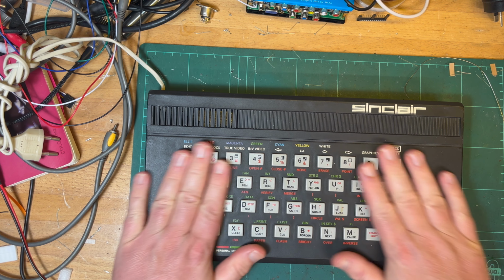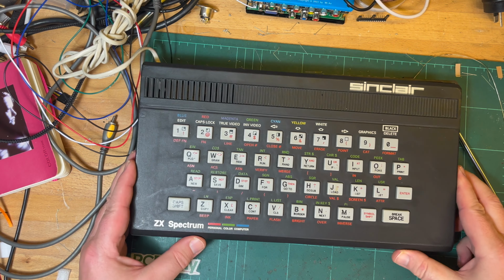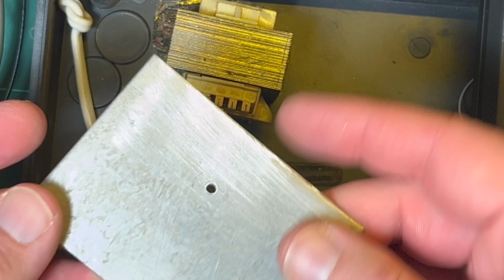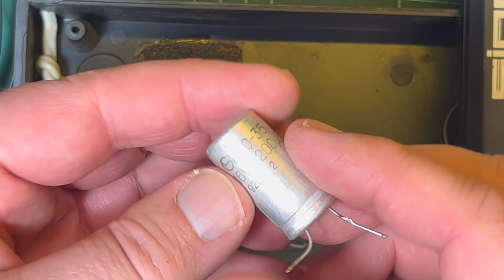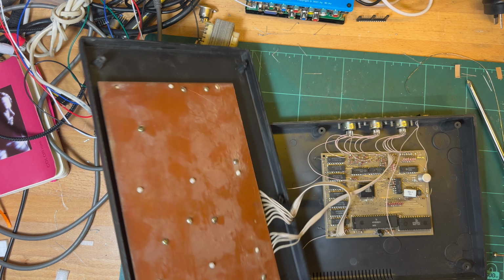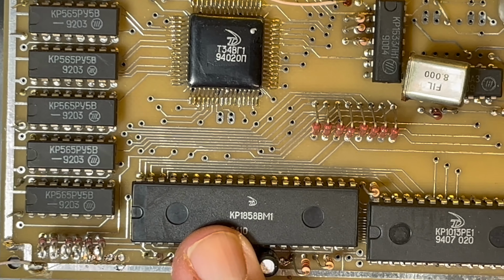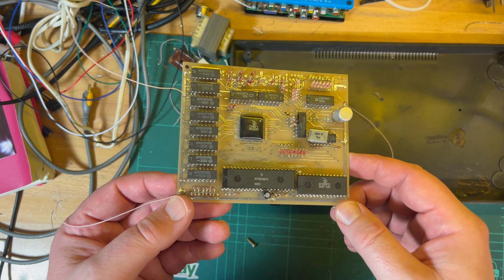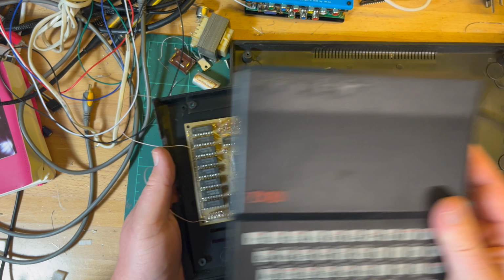🇷🇺 Sirius (Сириус) ZX Spectrum Clone: Part 3 (Smallest Speccy board?) [TCE0608]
Let's have a look at a 2nd example of the post-Soviet Сириус Sinclair ZX Spectrum clone from Russia.  This one looks to be dated around 1994.  What drew me to this example was the motherboard ... for me, at least, this is the smallest 1990-era implementation of a Speccy I've come across - essentially the size of a ZX81.

Unfortunately all of the decoupling capacitors have been removed so they will need replacing before I have a hope of getting it to work.

The machine, otherwise, seems to be in good shape.  It has a T34 type БМК (ULA), also sometimes labelled as КА1515ХМ1-216.  The Z80 is an Angstrem КР1858ВМ1 with associated T34-ish КР1013РЕ1-20 Spectrum masked ROM.

00:00 ... Intro
02:20 ... Internal power supply
07:40 ... Interesting PCB attachment method
09:00 ... Motherboard close-up
11:10 ... Comparing with Issue 4S from Spectrum+
12:30 ... Comparing with ZX81 case
13:53 ... Channel thanks & outro

From Part 2:
A bit of a mixed bag - I managed to figure out the RGBS pinout, although I think the video appears a bit dark ... too many resistors?  Most of the time I spent going around in circles trying to figure out the TAPE IN ... it looks like I did finally figure out where TAPE IN and TAPE OUT signals are on the board ... but the TAPE IN is a real mess (in my humblest of opinions) ... I can't see how it ever worked.

I had another crack at it tonight and I finally made some progress - couldn't load anything, but at least the machine could see *something*.

No luck with the speaker output either.  Some further work required there.
From Part 1:
This machine was initially a bit of a mystery - well, obviously it's a Sinclair ZX Spectrum clone.  It has all Soviet-era parts (dated mostly 1991 & 1992) including a beautiful, ceramic Т34ВМ1 CPU, a Т34РЕ1-020 ROM (containing the Czechoslovak "Didaktik Skalica" firmware) and absolutely no manufacture markings on the case or motherboard.

Thanks to some sleuthing by Martin (via Patreon) who discovered that the machine (case at least) appears to be a "Sirius" from Russia (confirmed also with UCHC, Ukrainian Computing History Community, on Telegram):

Thanks to Eugene on UCHC for his insight:
"Actually, this is one of numerous cheap clones that built around latest Soviet ULA replacement. This one, in particular, created by small garage company with a quite shitty soldering and assembling.  And board itself seems to be assembled somewhere using automated production line, so seems they have ordered boards somewhere else and then assemble them in case. This can explain why boards in these instances are different."

This Wiki page about the T34 series of chips seems to indicate the Sirius is from Ukraine, but maybe different "Sirius" ... or it's just wrong:
- Sirius (Украина)

It was initially AC powered with a very simple and unsafe looking transformer (assuming 220VAC-to-9VAC), a КЦ410Б bridge rectifier and a КРЕН5А 5V linear regulator.  I will replace these with a simple 2.1mm DC socket for direct 5VDC input (i.e. USB charger).  On booting it was drawing about 330mA at 5V.

It utilises a Soviet equivalent to a Gate Array or ULA called a БМК (Базового Матричного Кристалла, or Basic Matrix Crystal) ... the КА1515ХМ1-216.  I have had very little success with machines that use this chip actually working ... however it does greatly simplify the circuit design!

The only other major chips are the Т34ВМ1 (Soviet Z80 clone, later called the КР1858ВМ1 or КМ1858ВМ1 depending on case type), a Т34РЕ1 (Spectrum ROM), 64KBytes of DRAM using КР565РУ5 and a few other support chips.

The machine only has three ports: 5-pin DIN for joystick, 5-pin DIN for RGBS video & sound output and a 3-pin DIN for cassette input/output.  It also has a reset button.

The keyboard is okay ... but when you pull it apart it does appear to be quite cheaply made.

There is also a one-week trial for the paid tiers so if you don't think it's worth it, then cancel ... no hard feelings ... I appreciate any support, even if it's just subscribing to my YouTube channel!